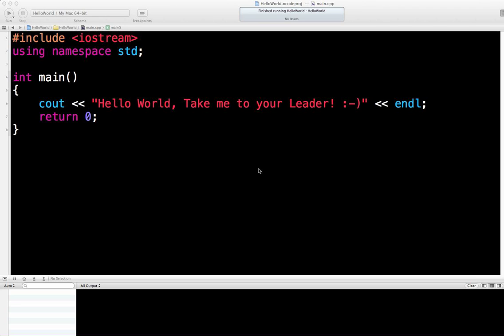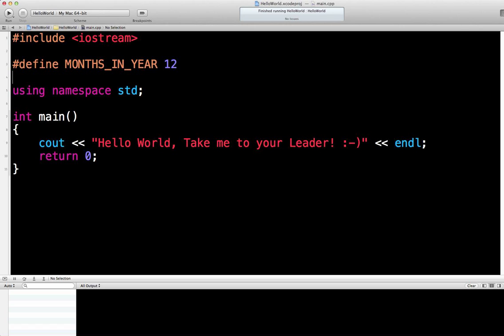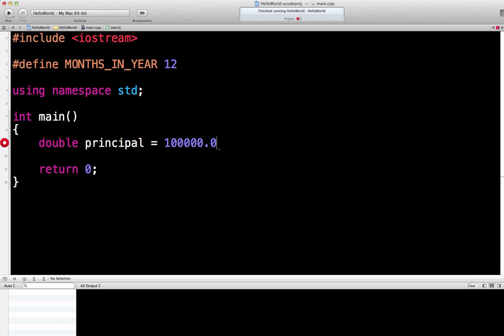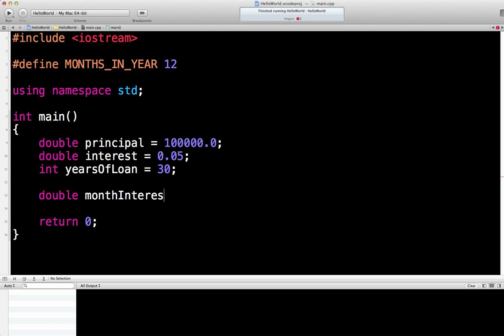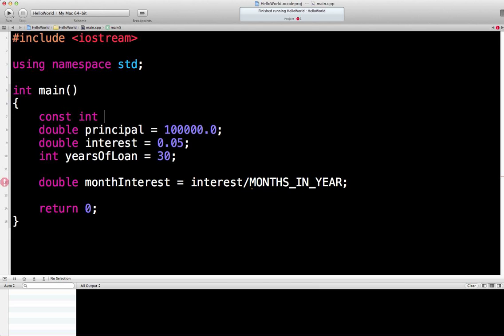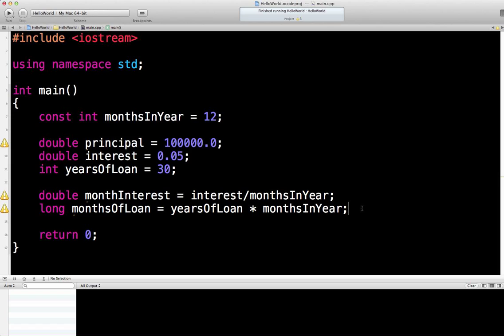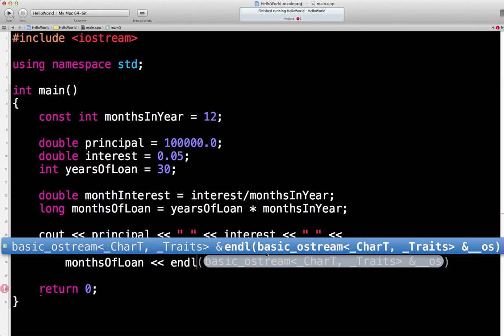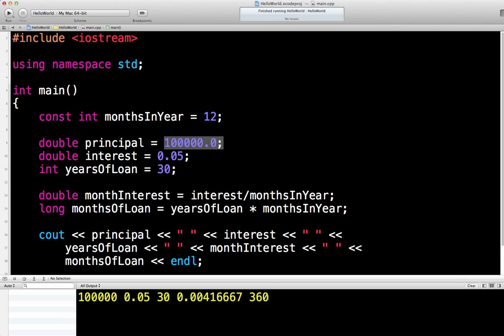Learn Finance C++, Lesson 2, Financial number variables and constants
On the road towards building an amortisation mortgage payment calculator, by loading in the necessary variables and constants, such as principal loan amounts, numbers of months in a year, length of loan, and interest rates.